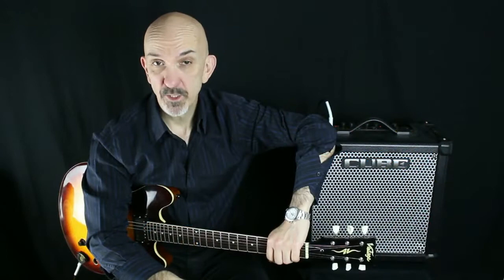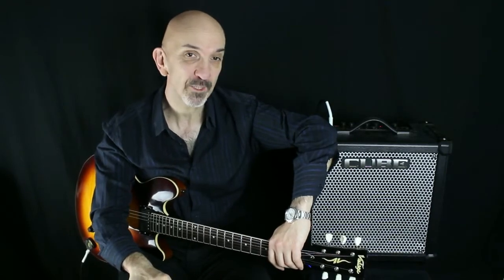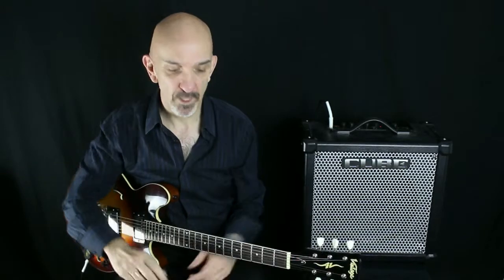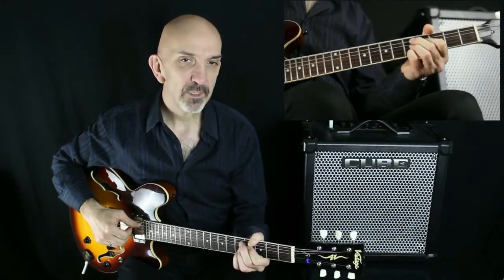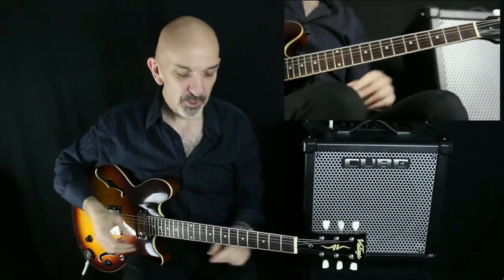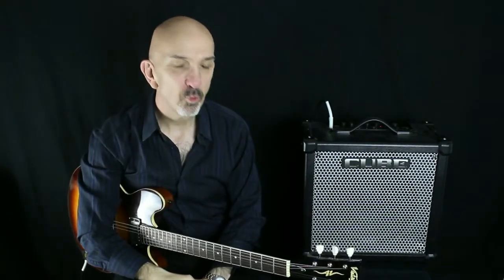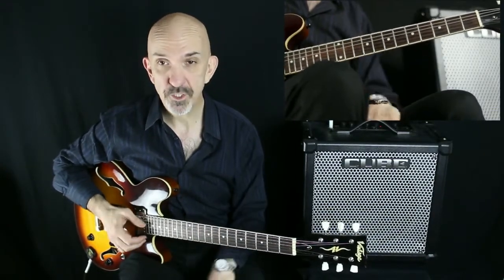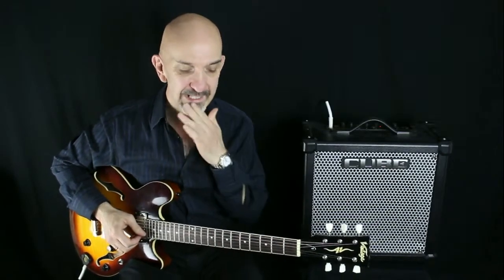Jazz for Bluesmen - Lesson 20 of 23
A complete - and completely free - instruction course. Learn to play Jazz guitar using your existing skills as a blues or rock guitar player. For best results START FROM THE BEGINNING and DO NOT SKIP LESSONS. Download scales and licks tablature, chord charts and backing tracks